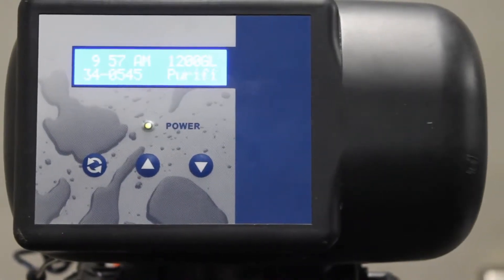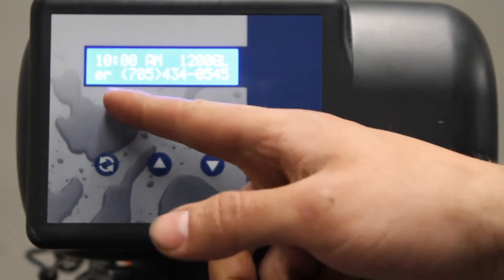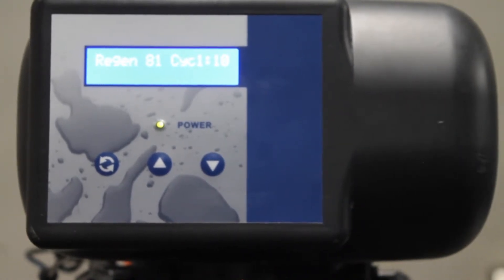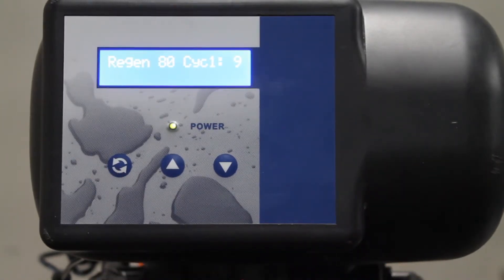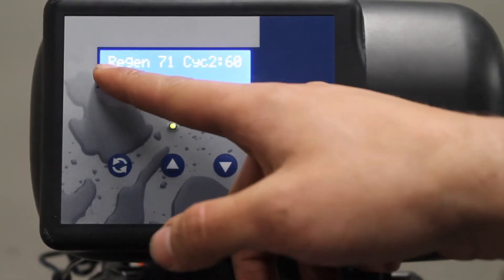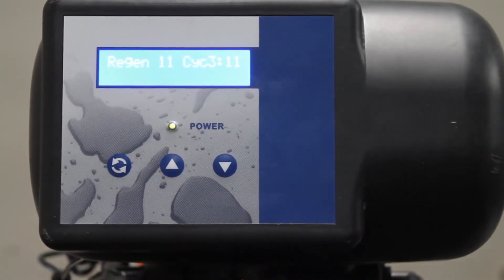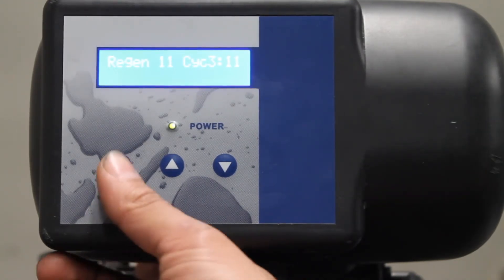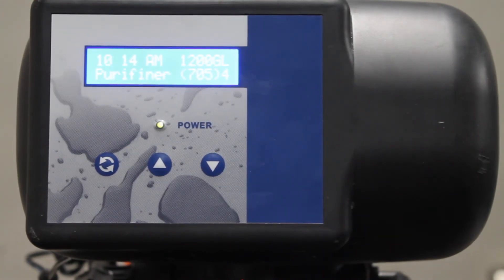How To Regenerate a Purifiner Water Softener or Water Filter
This video will show you how to Manually Regenerate you Purifiner Water Softener or Purifiner Filter which uses the Erie 2401 control valve, or Aquion Pro Systems.